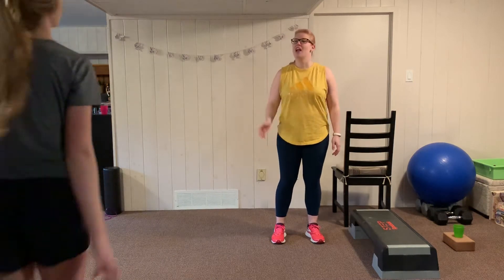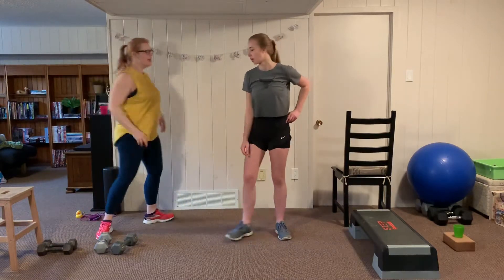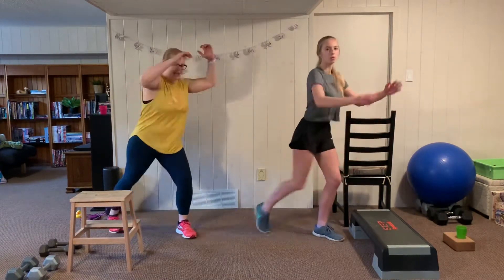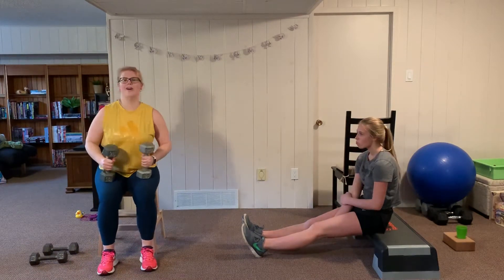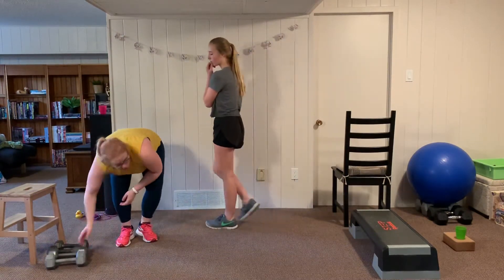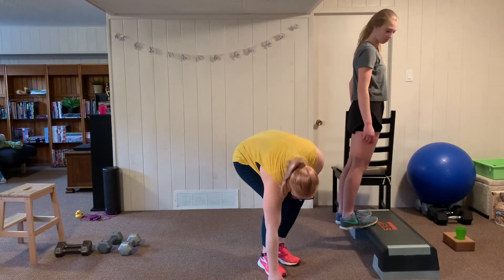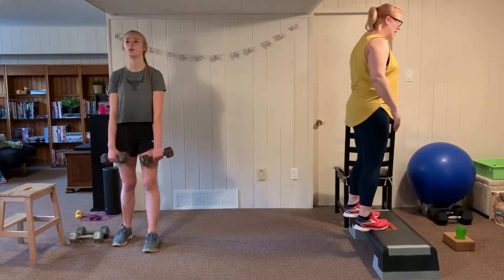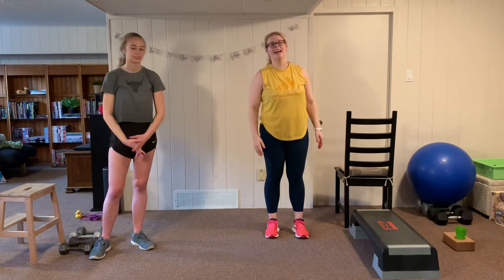Dumbbell and Stairs Mini Circuits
Equipment needed: Light and medium dumbbells and the bottom stair of your staircase.